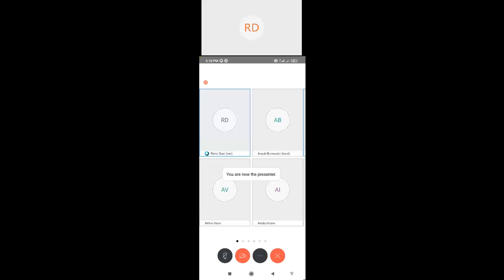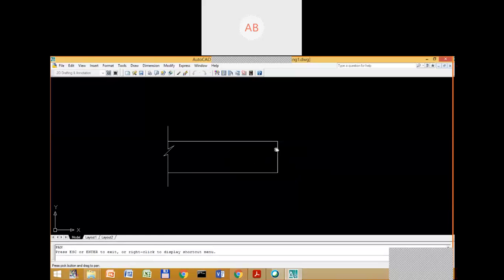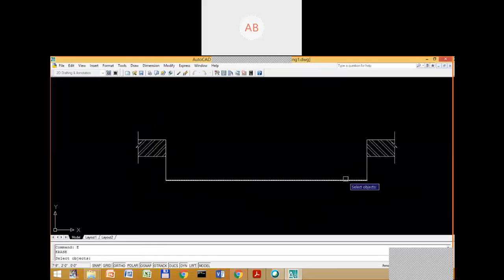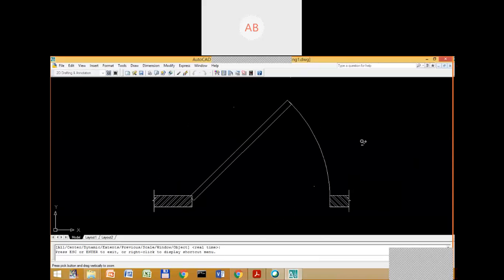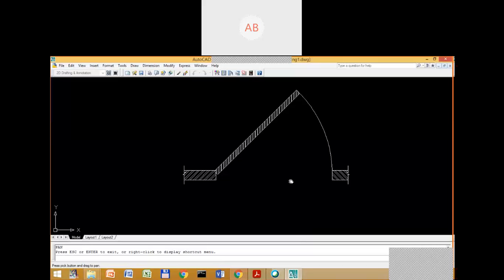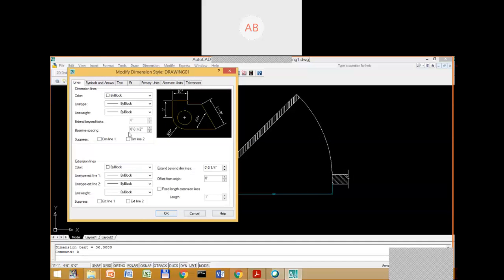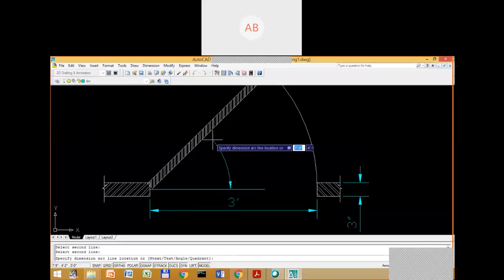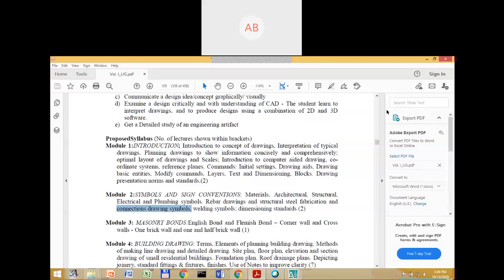ESC 203 lab part 2 oct13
SYMBOLS Contd..